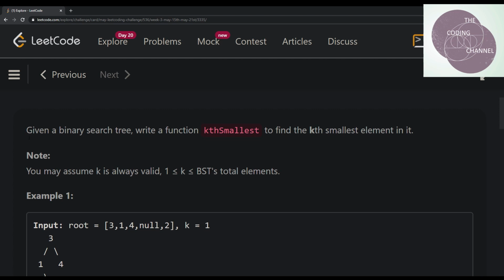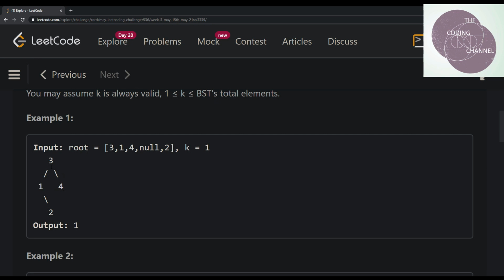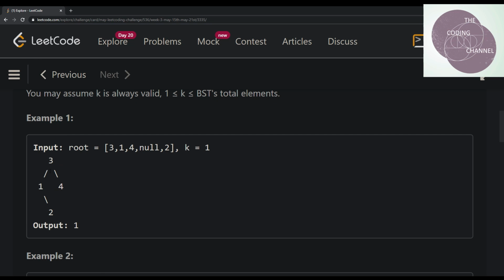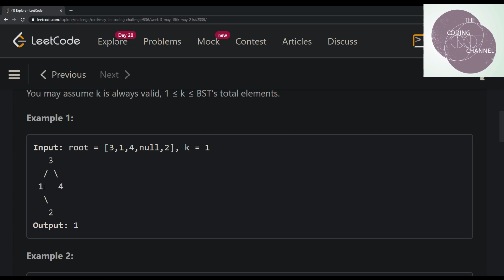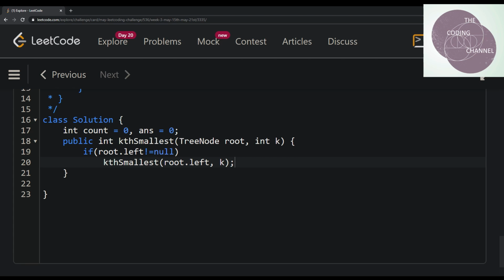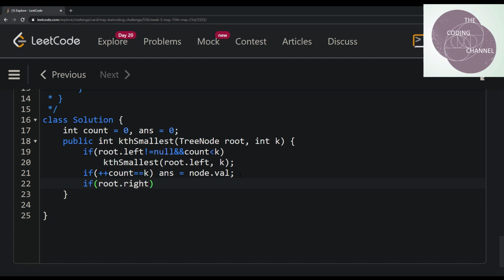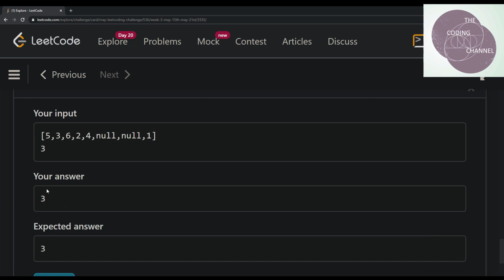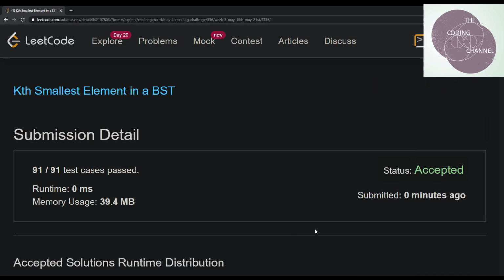Day 20 - Kth Smallest Element in a BST [LeetCode]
Part of May 2020 LeetCode challenge.

Problem Statement:
Given a binary search tree, write a function kthSmallest to find the kth smallest element in it.

Note:
You may assume k is always valid, 1 ≤ k ≤ BST's total elements.

Example 1:
Input: root = [3,1,4,null,2], k = 1
   3
 1   4
   2
Output: 1

Example 2:
Input: root = [5,3,6,2,4,null,null,1], k = 3
       5
     3   6
   2   4
 1
Output: 3
Follow up:
What if the BST is modified (insert/delete operations) often and you need to find the kth smallest frequently? How would you optimize the kthSmallest routine?